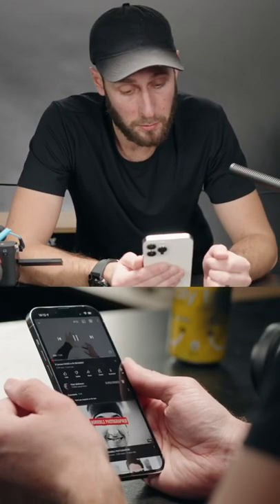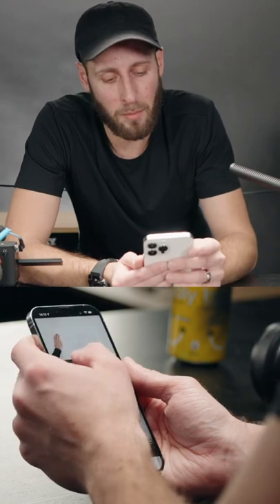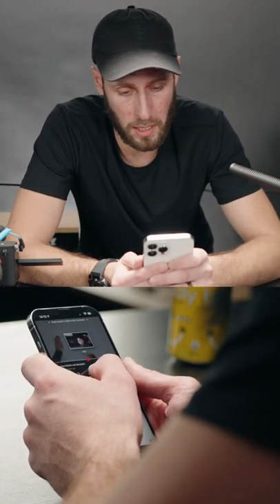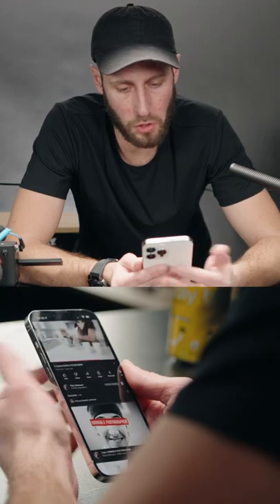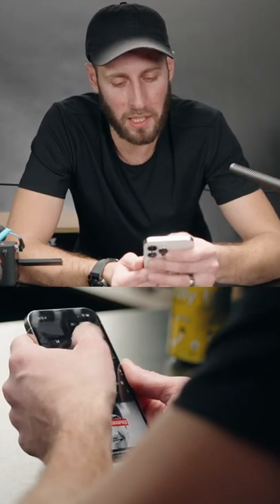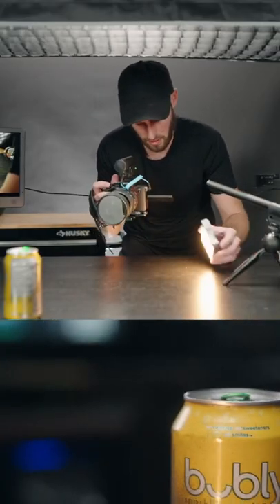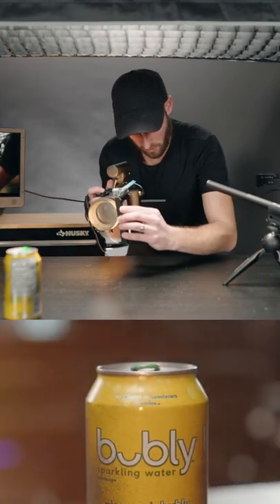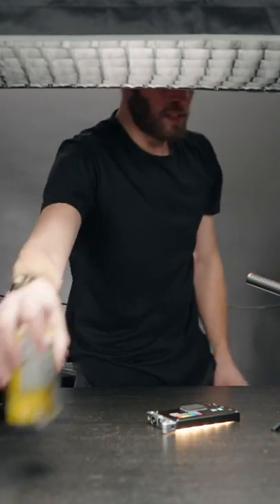Testing Famous Camera Hacks - Lens Flare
We are going to be testing out some camera hacks weekly! First one up is from Peter McKinnon's famous video on 8 camera hacks and for our first episode we are checking out the lens flare.